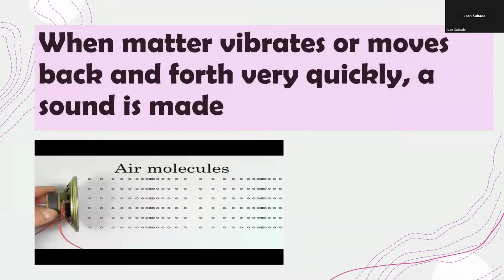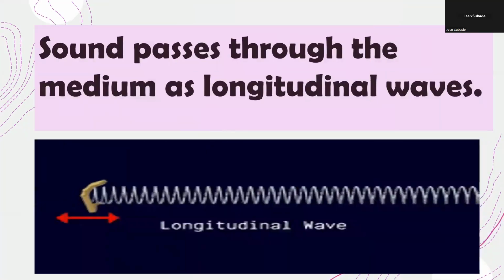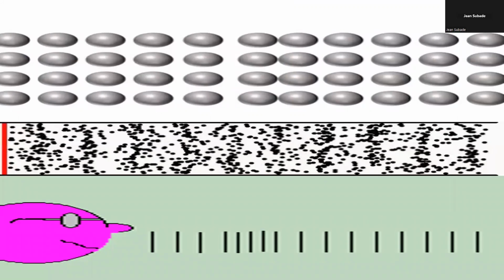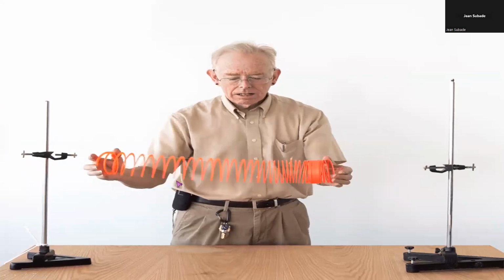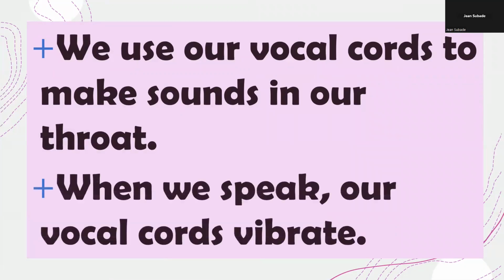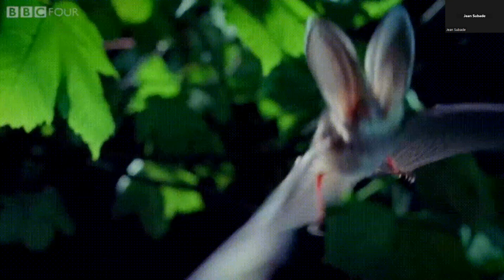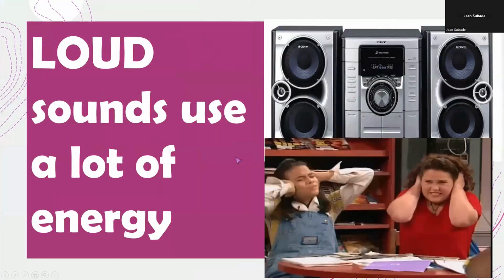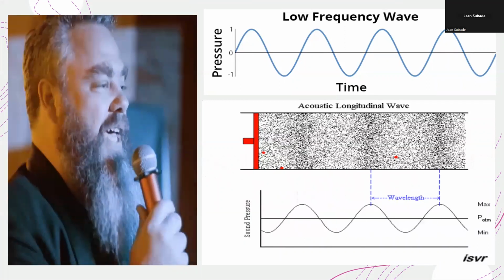Sound Energy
What is sound energy? How is sound energy created? What are the different types of sound energy?  Let's all watch the video to find out!